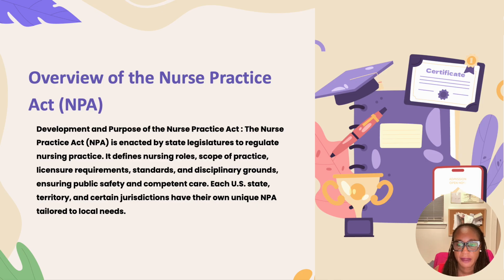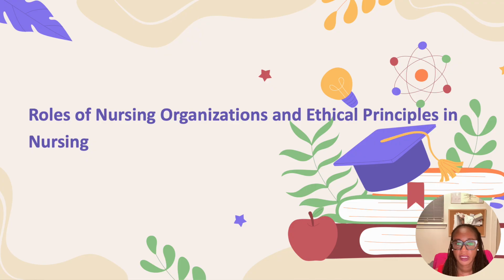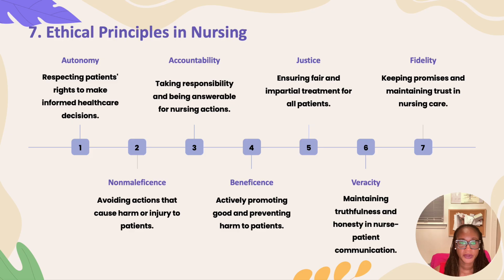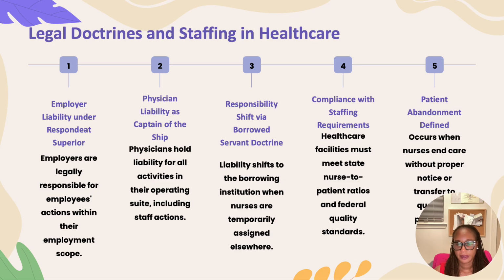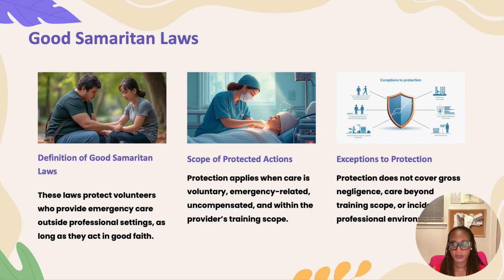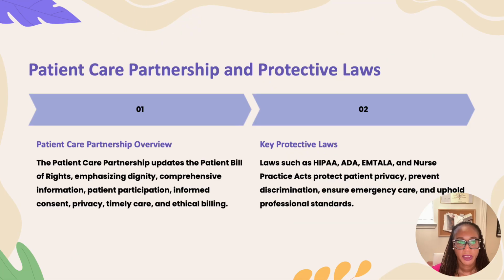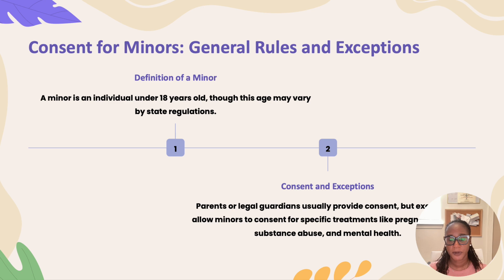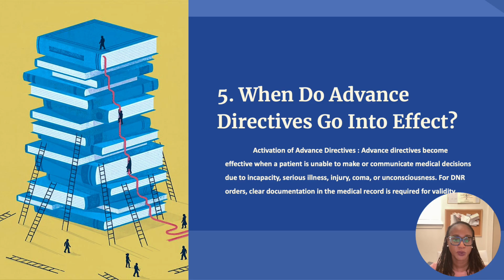Manage Care Review and overview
Nurse Practice Act, Nursing Regulations, and Nursing Care Models, Common Laws relating to healthcare sectors